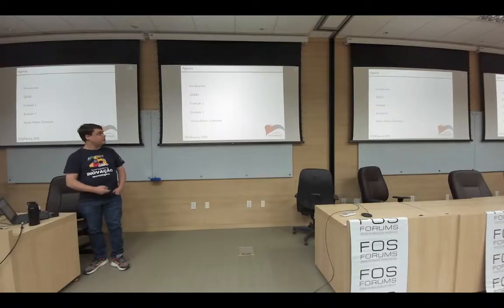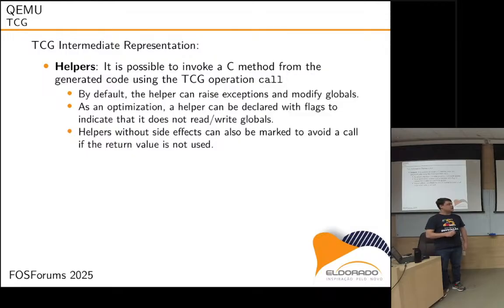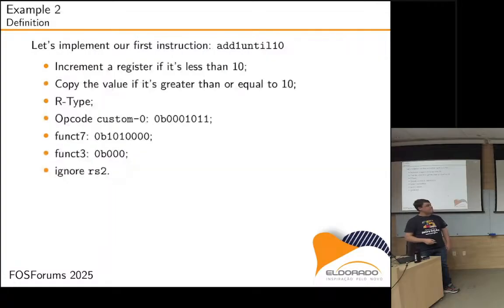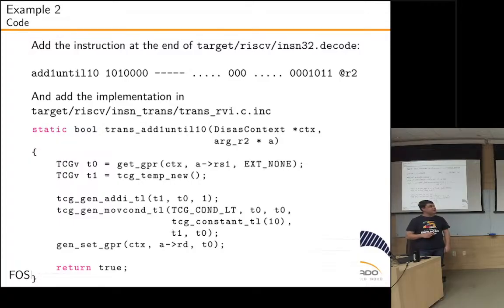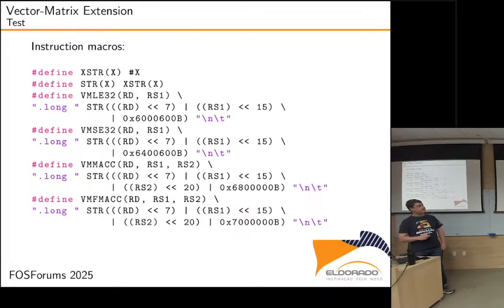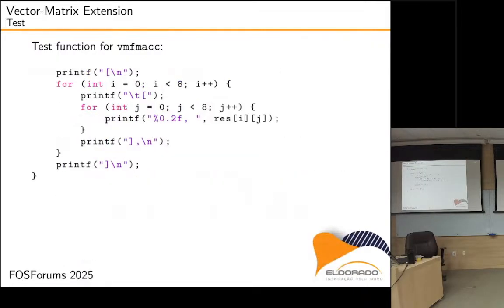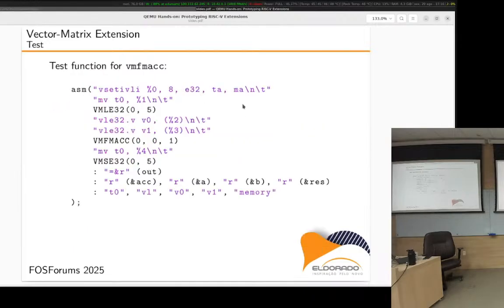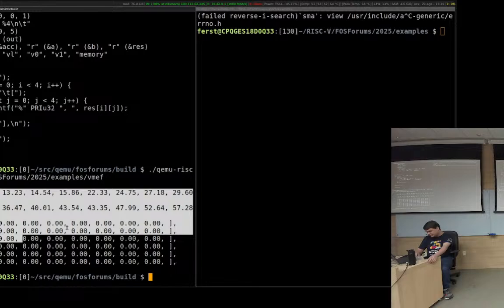FOSForums 2025 - QEMU Hands-on: Prototyping RISC-V Extension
QEMU Hands-on: Prototyping RISC-V Extension

QEMU is a generic machine emulator and virtualizer, commonly used for system development and testing. When using the Tiny Code Generator (TCG) accelerator, QEMU dynamically translates guest instructions into code that the host can run, allowing the execution of binaries compiled for architectures different from the host system. In this hands-on session, participants will learn how to build QEMU from source, run RISC-V executables and Virtual Machines, extend TCG to add custom instructions, and write code to exercise the new extension.